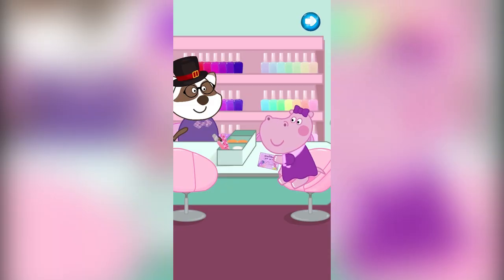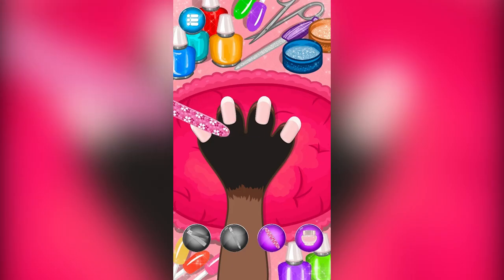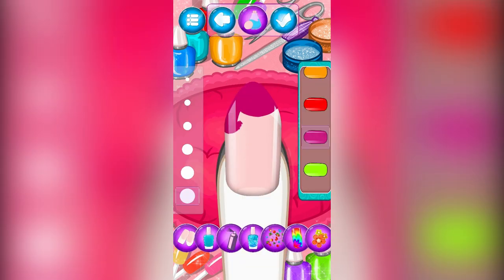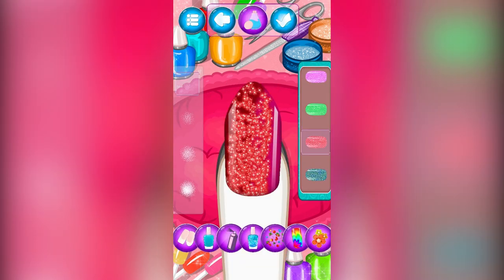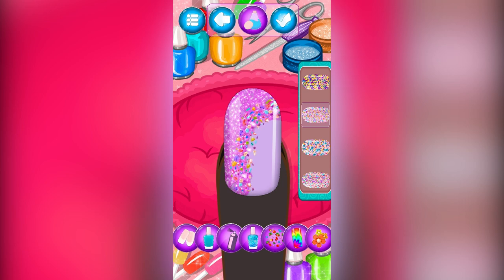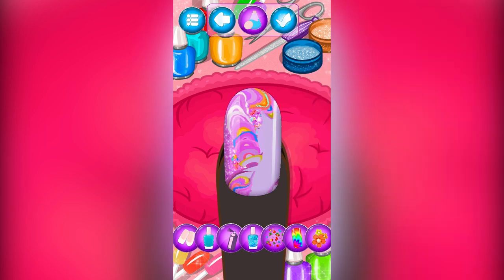Hippo 🌼 Hippo's Nail Salon 🌼 Manicure for girls 🌼 Videos Trailers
Play the game Hippo 🌼 Cartoon game for kids

Hippo presents a new game from the series of games for girls, the game Hippo's Nail Salon. Would you like to try yourself as a professional stylist and get to know how to paint nails correctly, to make a stylish manicure and maybe you would like to know what is it a unique art design of nails? Then try to play the game Hippo's Nail Salon and create an art design of nails, which any princess would like!

Stylish nails and a beautiful make up are important for girls. But if you make a stylish fragrant make up and a beautiful manicure, any photo or just an ordinary selfie will be unbelievably astonishing. But the real beauty of the manicure is not just a bright nail polish and all possible images on nails. An astonishing manicure is worth doing because of its uniqueness, the taste for art and original art of the nail master. To make a beautiful manicure, master should practice a lot and have a lot of manicure tools, a wide variety of nail polishes, stickers, sparkles and so on. Real beauty is a result of a hard work. And if you have everything to make stylish nails, where could you get a wide variety of manicure tools, nail polishes, stickers, sparkles and so on? All that you could find in the game Hippo's Manicure Salon! This game has everything to use your imagination in a full swing. There aren't any limits for your art! You could combine ready-made and create new astonishing images and patterns on the nails of clients. Use your imagination, and any princess will send selfies with your manicure to all her friends. And don't forget to take photo of your best work!

And let's start! Nail salon is waiting for its new master! You are the super professional stylist, and you know for sure, how to polish nails correctly, make a fashion manicure and a unique art design of nails! To play the game Hippo's Nail Salon is a dream of any princess! Our educational games for girls will make you happy!